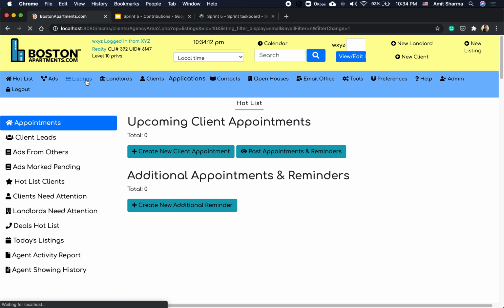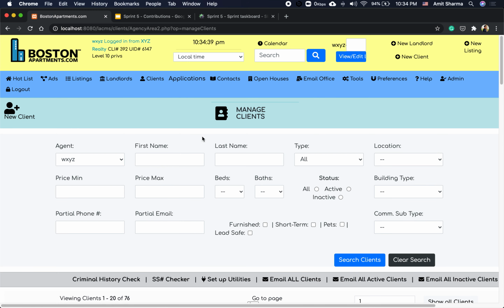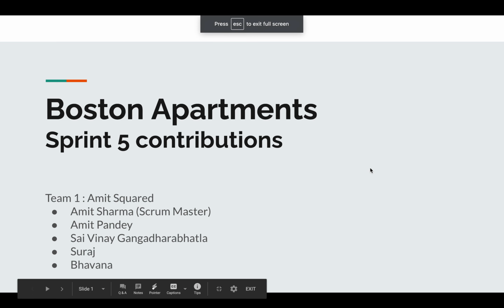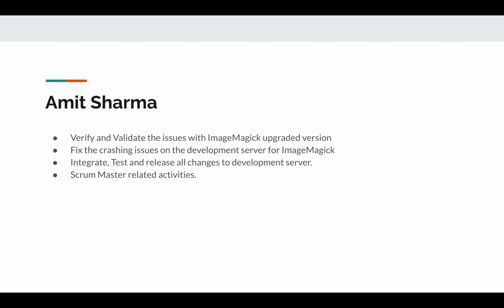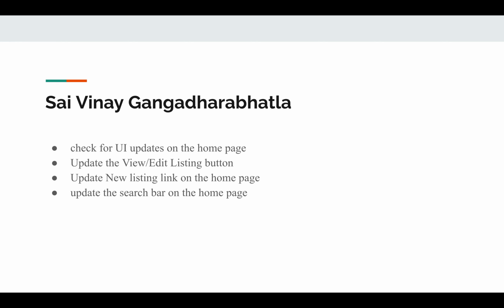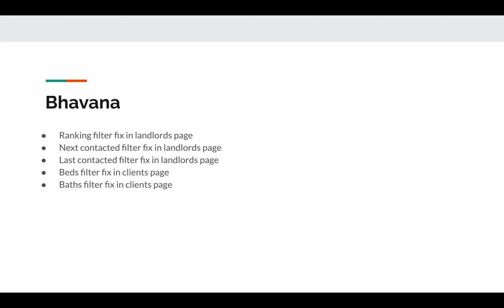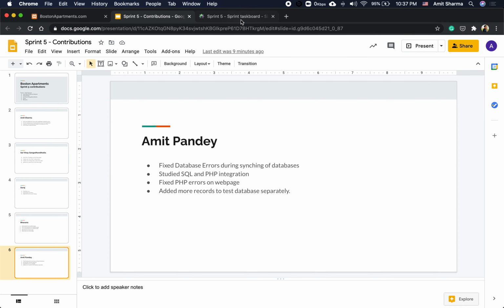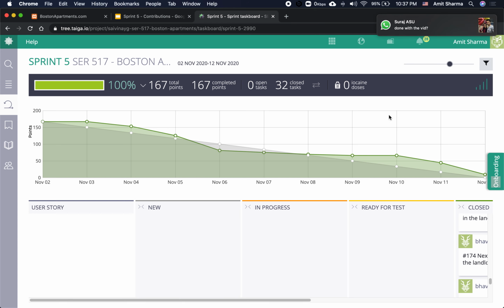SER 517 Spring 2020 | Team: Amit Squared | Project: Boston Apartments Upgrade | Sprint 5